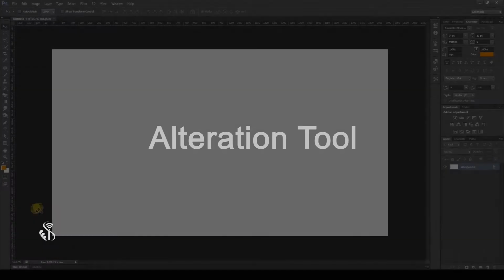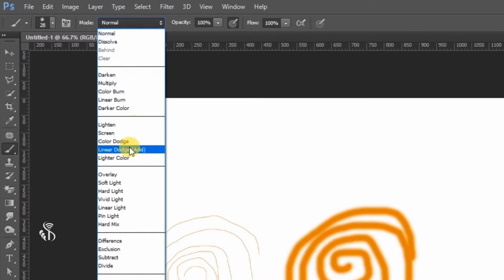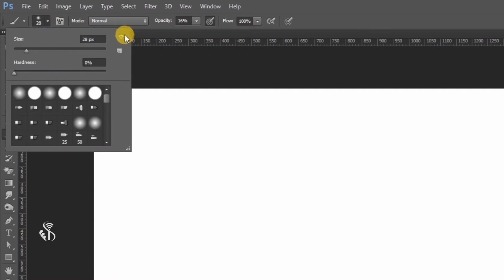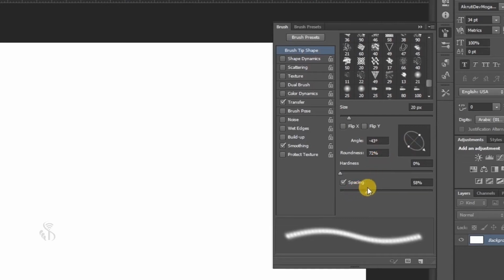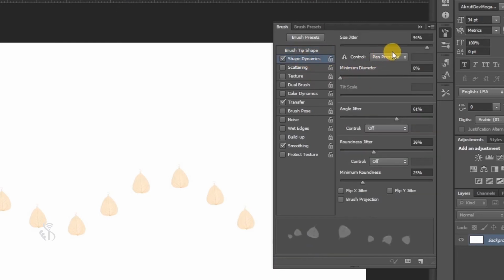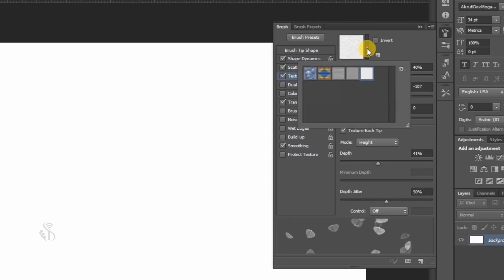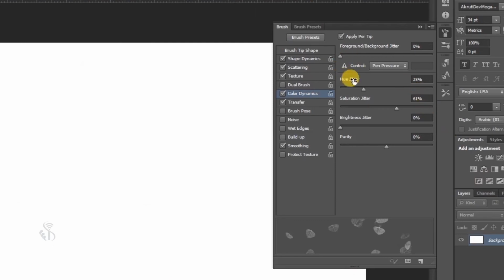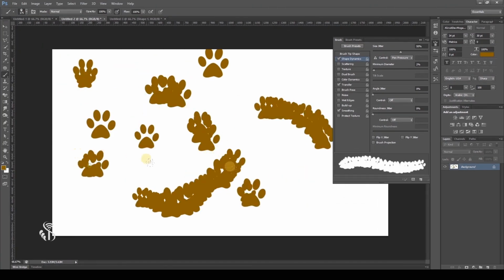8 4 6 Photoshop | Alteration tool (Brush tool / Pencil Tool) English